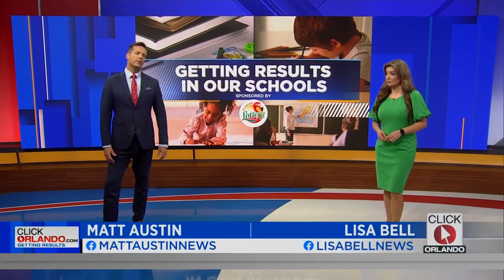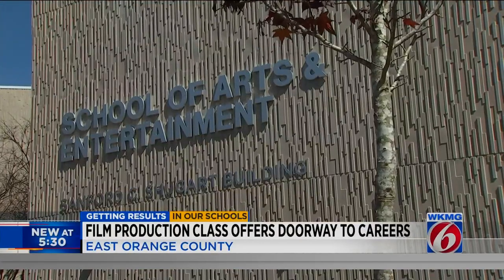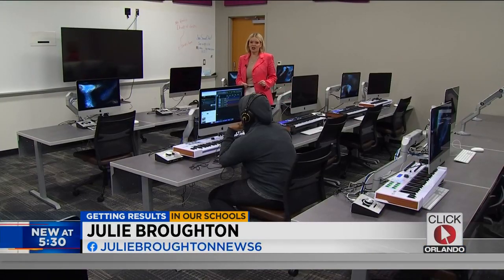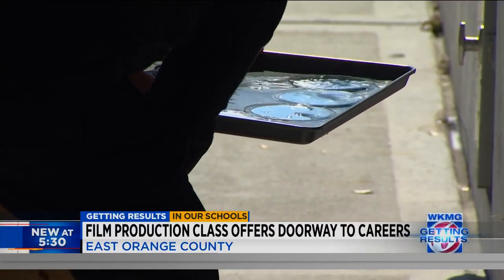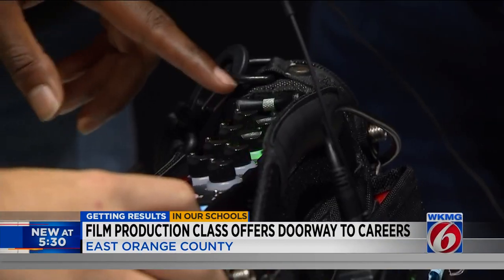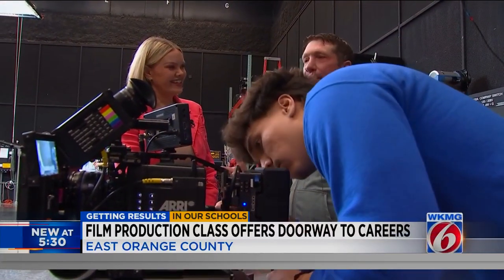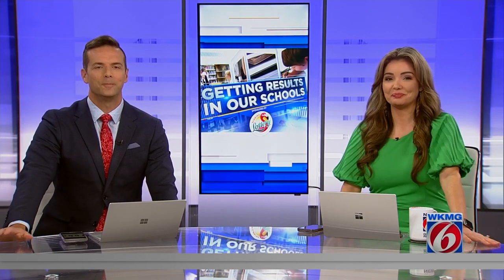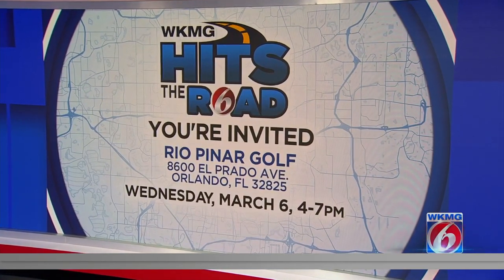Film production program at Valencia offers doorway to careers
Valencia College’s East Campus offers an Associate of Science in Film Production Technology. Students can earn the degree for less than $10,000. News 6 Anchor Julie Broughton toured the school and met with Professor and Program Chair Eric Fleming.